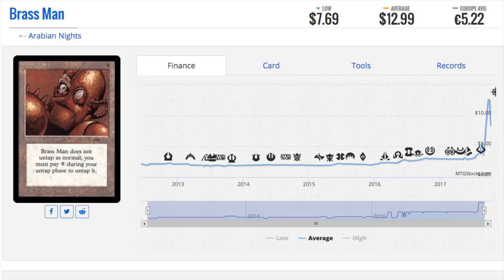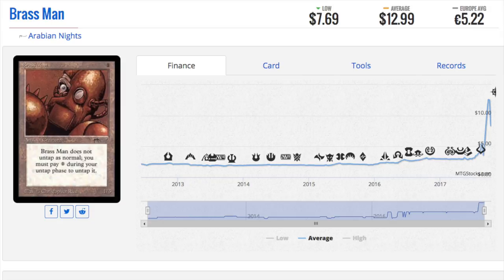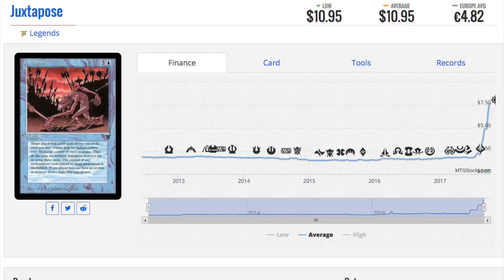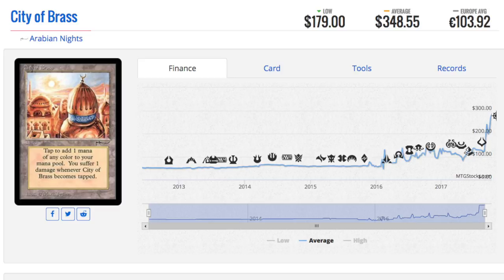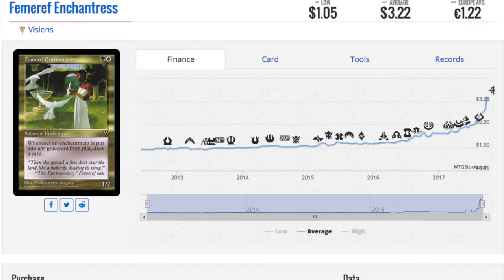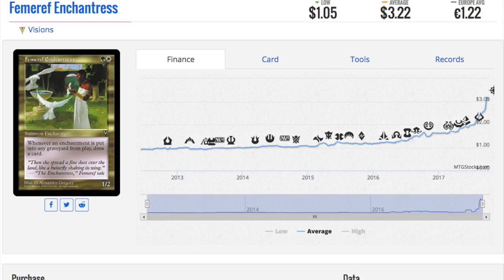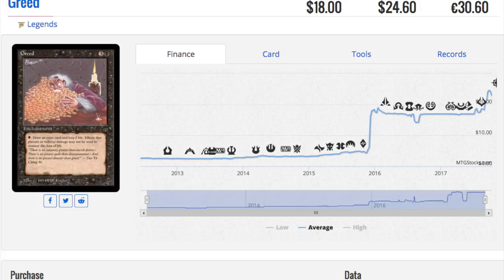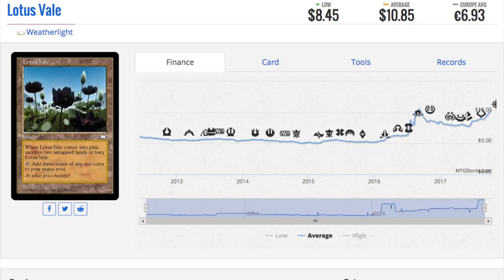8 WOAH Magic the Gathering Prices